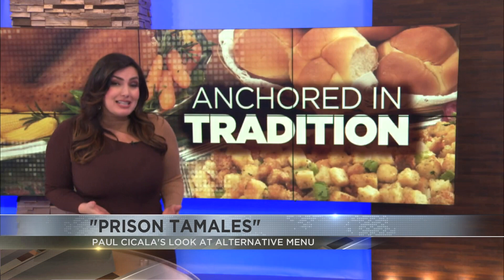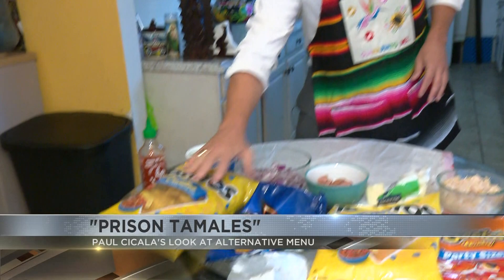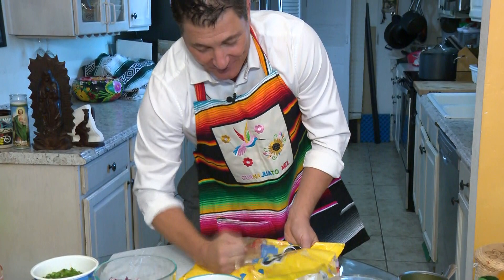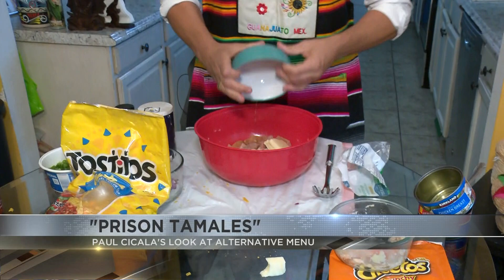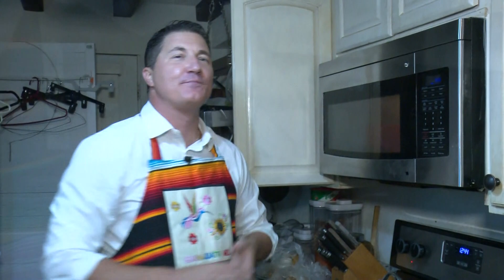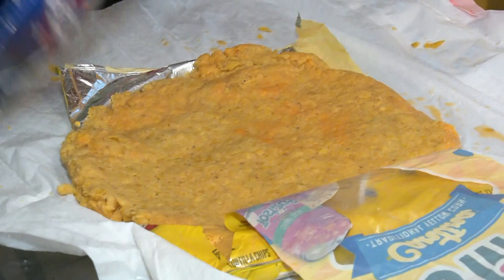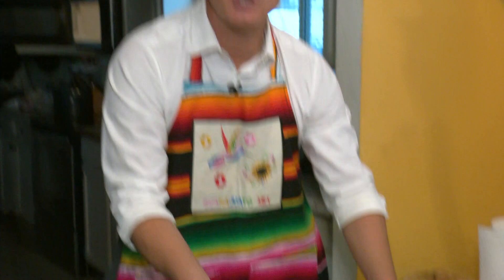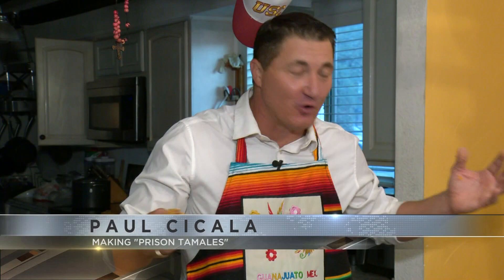Making PRISON TAMALES from home! Christmas season! Paul Cicala shows you -how- in TV cooking segment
Paul Cicala is making "PRISON TAMALES" from home this Christmas season!  YES! -That was me (Paul here), & I'll show you -how- in my TV cooking segment!  Yes! If you don't have the traditional "masa" (for corn) in the tamales -- Here's a tamale recipe you can make with corn chips & other ingredients found in the "commissary" (or your local super market).  Here's the cooking segment: